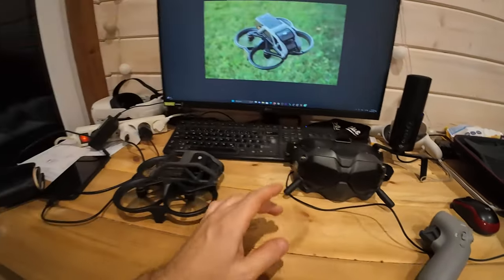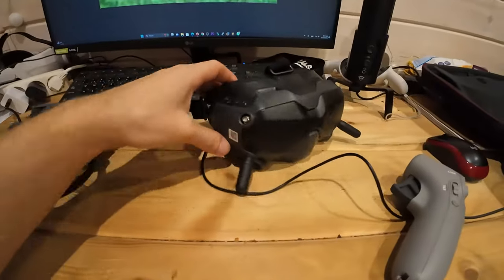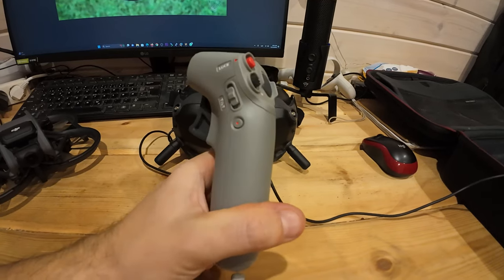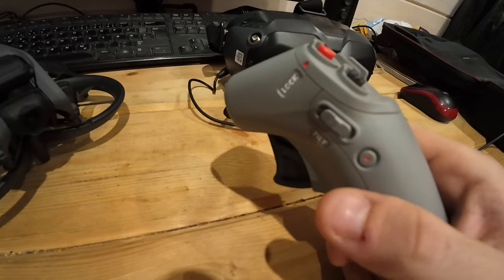DJI AVATA : First Drone First month review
Testing and reviewing DJI avata drone for the first months.

First crashes, first flights..